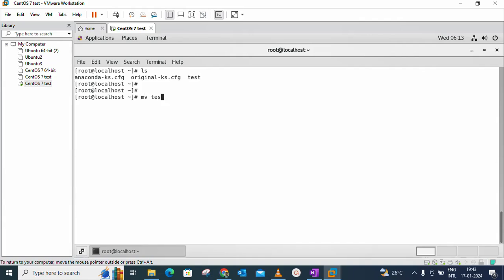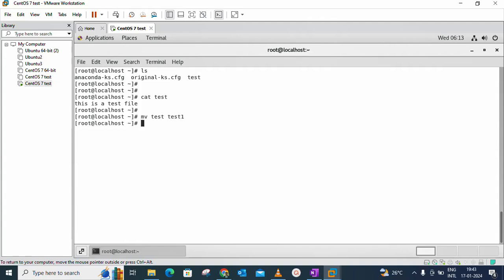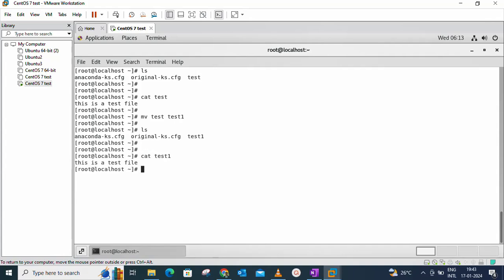Lecture 7 - rename OR move a file in linux